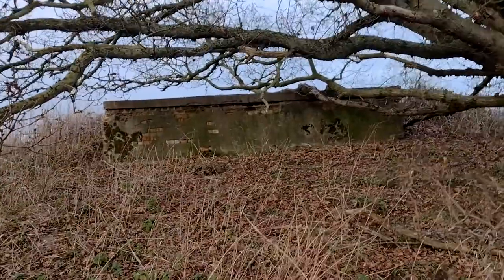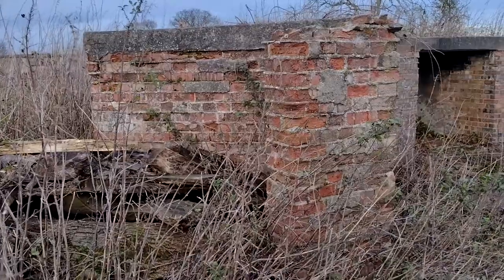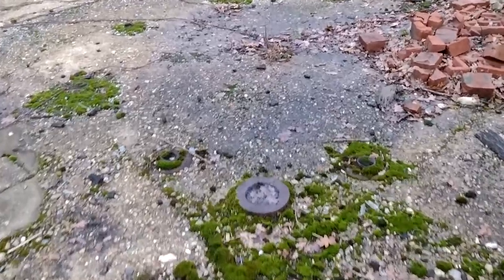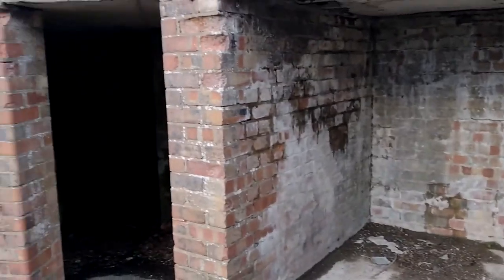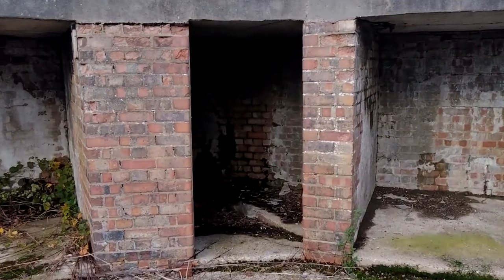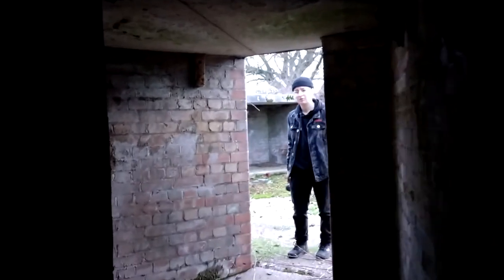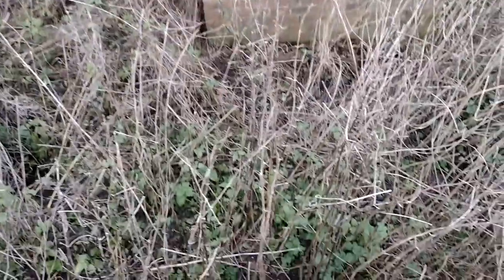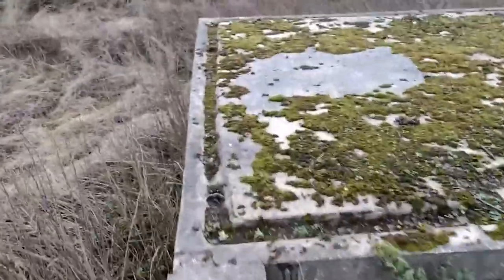1941 Pattern WW2 HAA Battery LH1 3 7 QF Heavy Anti Aircraft Emplacement Lound Gun Pits and Command B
Welcome to my channel, I hope you enjoy watching all the kayak fishing around the UK,  mostly in the North Sea - in the sea and river, fishing for cod, bass, tope, dogfish, smoothound, thornback ray, whiting, wrasse and anything else I can target. Maybe you like my hornby model railway trainset layout? or my cooking fish or general cooking with my ninja foodi max health grill and air fryer? There's scuba diving off the North Norfolk Coast and Suffolk, wreck diving, reef diving, river diving, even Cenote Diving, in the Red Sea off Egypt, the Mediterranean off Malta and Gozo and in Mexico, Brazil, Lanzarote in the Canary Islands, Pembrokeshire in Wales, Swanage and Plymouth and of course the diving with sharks in South Africa. There's kayaking too, including surfing sailing and touring in the UK and abroad and a bit of snorkelling, Plenty of videos too of me fiddling with and driving my classic car, a 1973 Triumph Spitfire and other cars get a look in too. There's cooking, eating, travelling around various cities in Europe - Berlin in Germany, Naples and Rome in Italy, plus the Vatican; Sofia, Varna, Plovdiv and elsewhere in Bulgaria; Lefkosia / Nicosia and much of Cyprus, Krakow in Poland, there's Malta too. Istanbul in Turkey just outside Europe too, and Egypt around Hurghada. Further afield there's a bit of South Africa and Latin America with the Mayan Riviera of Mexico and Rio de Janeiro, Paraty and Isla Grande in Brazil. There's even a bit of Northern Ireland and parts of England mixed in with the nonsense of East Anglia in a camper van with my daughters! Thanks and regards, Mark